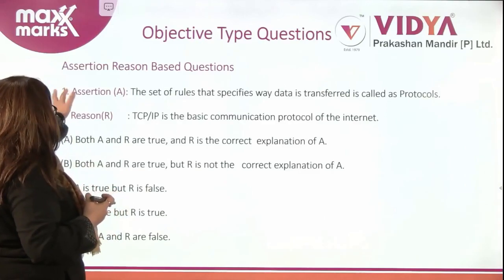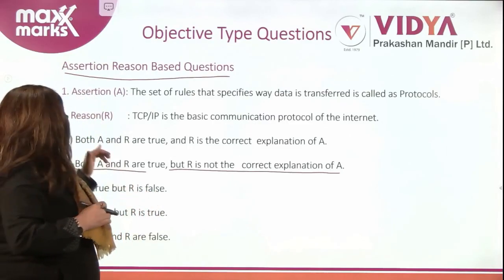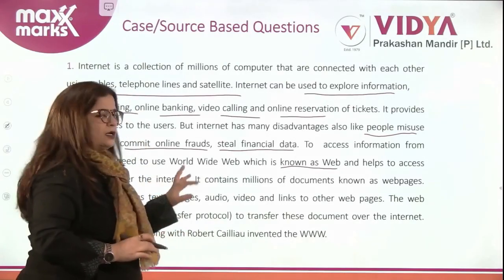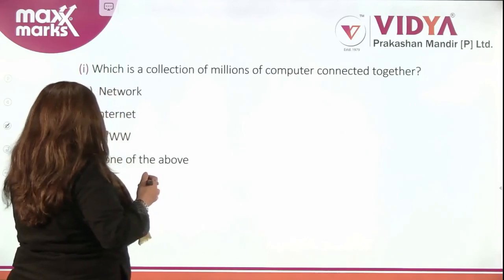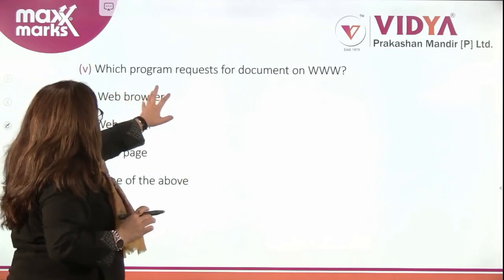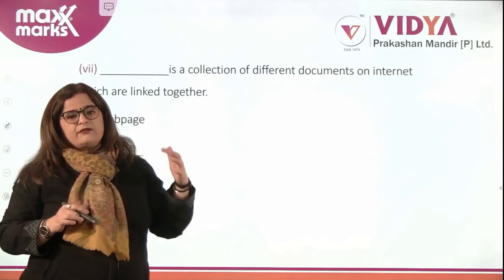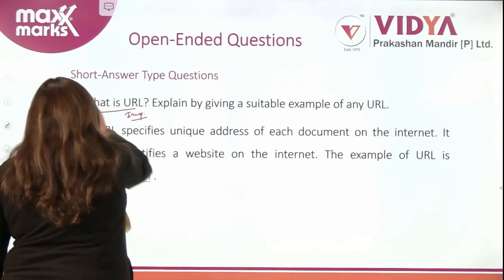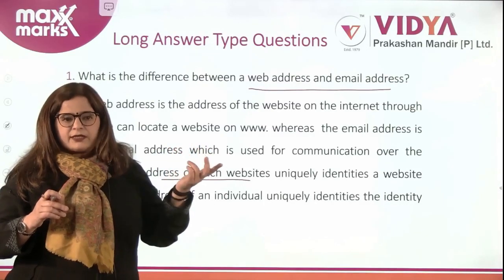CBSE Question Bank Video Solutions I Computer Application 10 | Chap -1 | Internet | Part-2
Maxx Marks CBSE Class 10th Computer Question Bank 2023 is OUT NOW!!!

Don’t get stressed about your CBSE Class 10 Computer Board Exams 2023?
Because Maxx Marks CBSE Computer Question Banks for Class 10 Board Exams are here!!!

In this video lecture, Preeti Vasudeva Mam (CBSE School Senior Faculty) has explained very important concepts and questions for Computer on the Internet from the exam point of view. This video lecture is dedicated to the students of class 10th who are preparing for the CBSE Board exam 2023.

Important Features of Maxx Marks -

• New pattern Competency-Based /Case-Based Questions
• Objective Type Question
• Subjective Questions
• Chapter-wise &Topic wise Previous Year Questions  (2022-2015)
• NCERT Solutions
• Most Expected Question for 2023 with answers
• Chapter assessment

Maxx Marks Computer Class 10 Question Bank covers complete guidelines of the syllabus as per the new notification issued by the CBSE Board, this will help students to master them in their end-time revision.

Shop/Buy for your copies: -
Buy the latest edition copy of Maxx Marks CBSE Question Bank series for Class 10th & Class 12th from the below eCommerce link: -